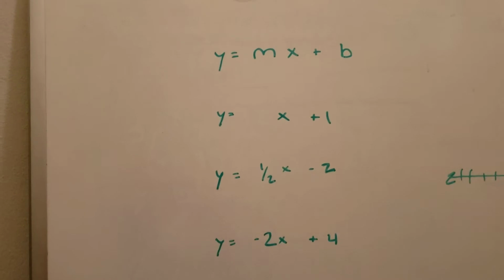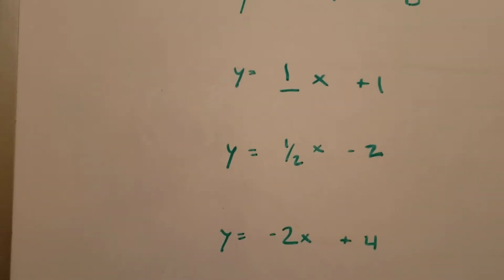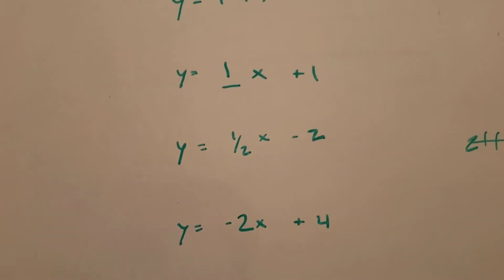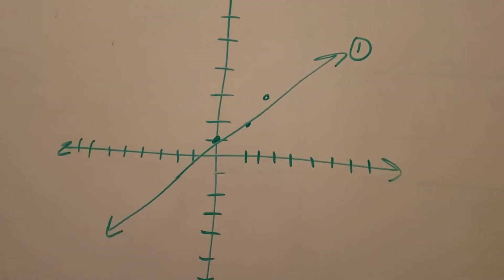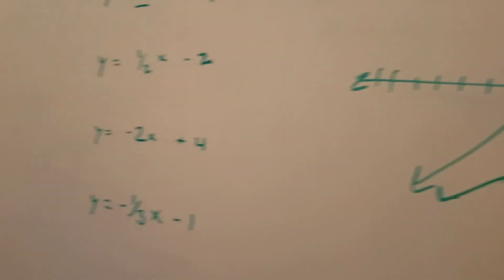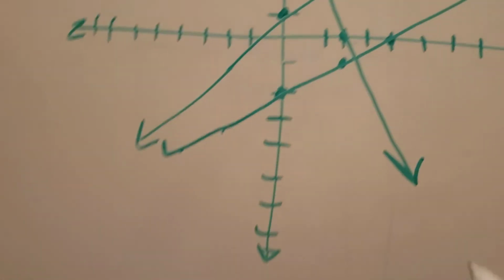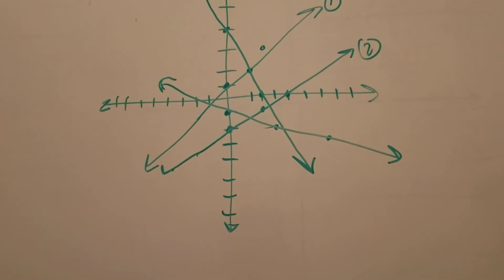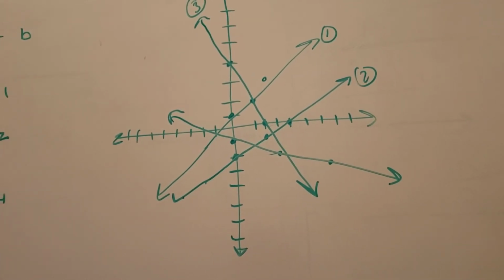Algebra 45 - Graphing with Slope Intercept II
Graphing with slope intercept form can be challenging when you first start so lets do a few more examples.